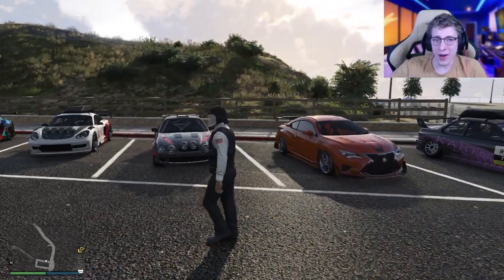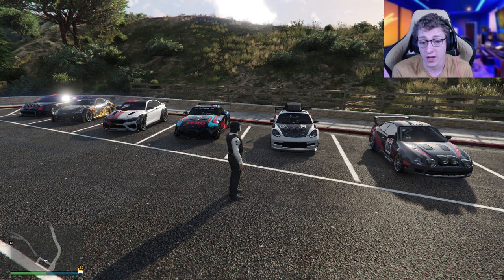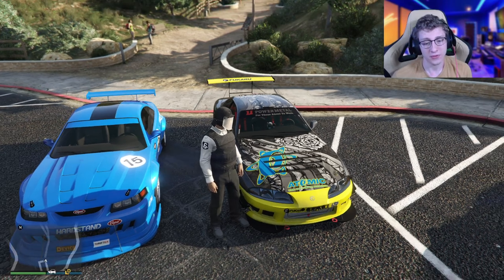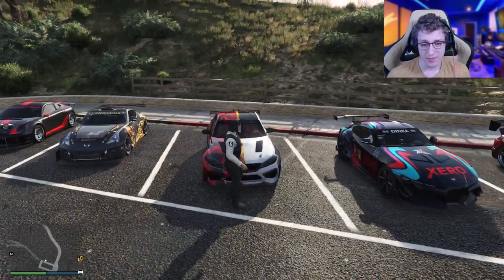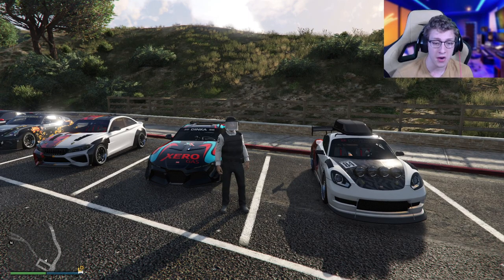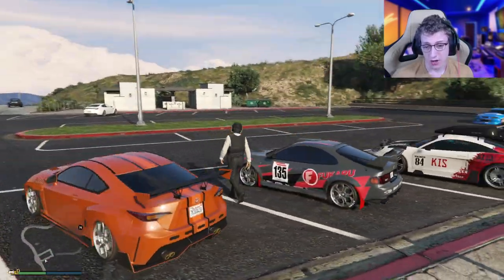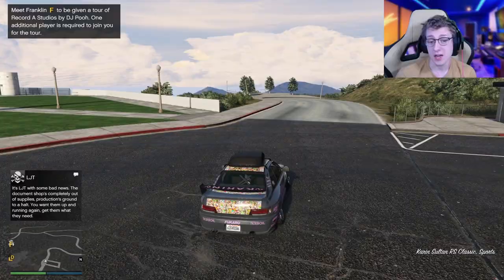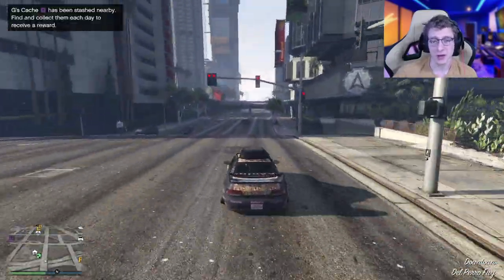THE BEST TUNERS FOR WINNING RACES!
In today's video ill be playing in GTA Online and showcasing the top 10 best tuners vehicles in the game!